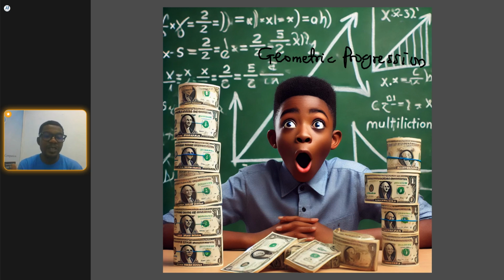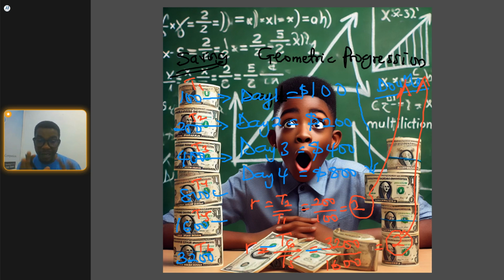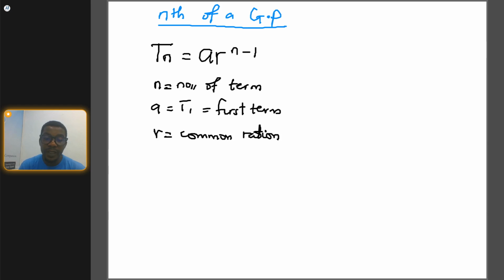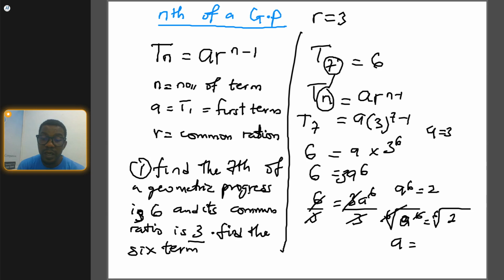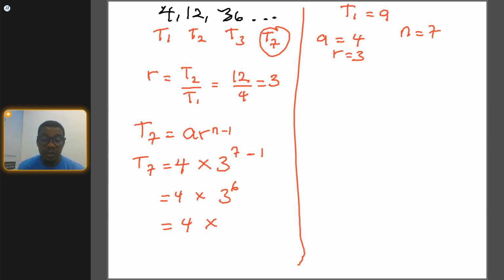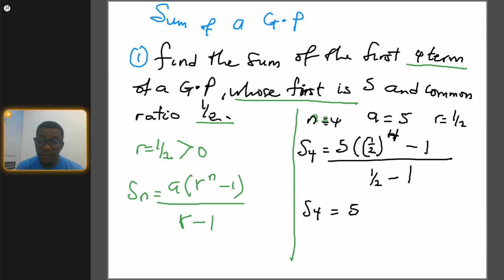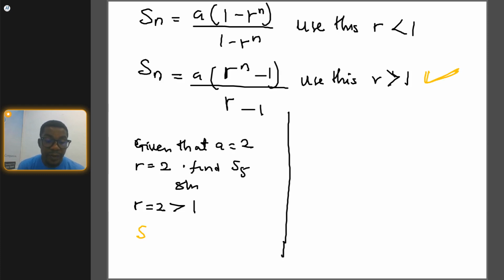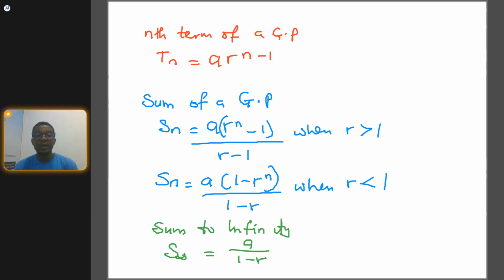JAMB Online Class 2025 || Mathematics: Geometric Progression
Preparing for the UTME Mathematics exam? Get ready for JAMB 2025 with this Expert tutorial on Geometric Progression. This video provides a detailed explanation to the topic Geometric Progression.

Here is What You’ll Learn in This 2025 JAMB mathematics Lesson:
• The concept of Geometric Progression
• The sum of a Geometric Progression
• The Nth of a Geometric Progression

2025 UTME mathematics tutorials
utme 2025
utme mathematics